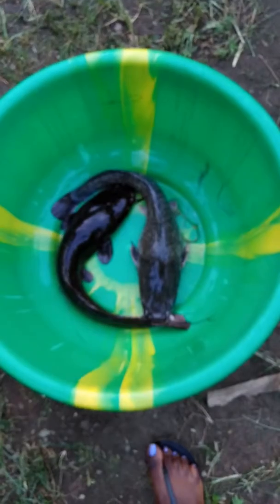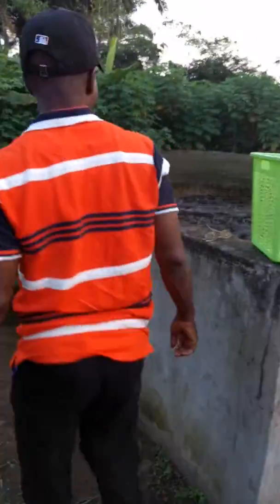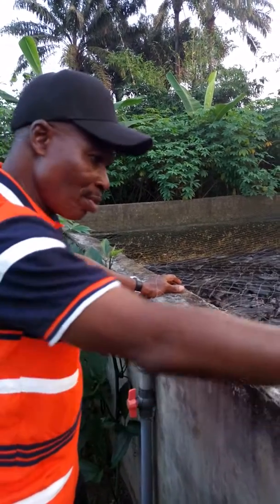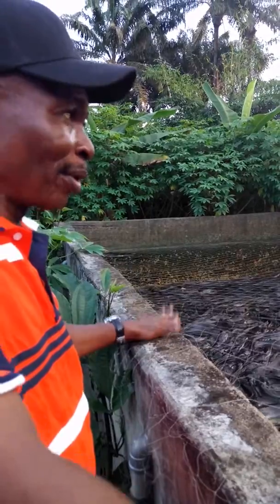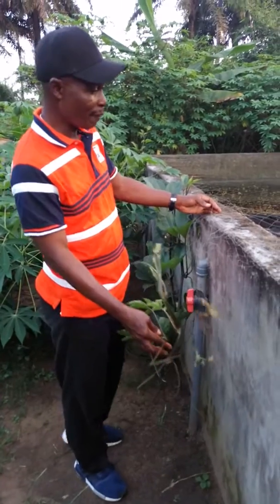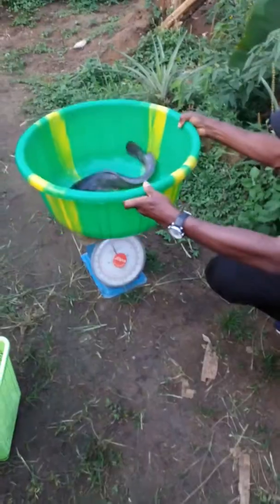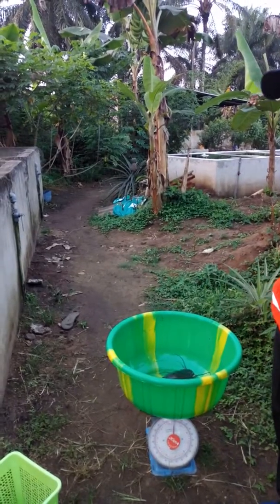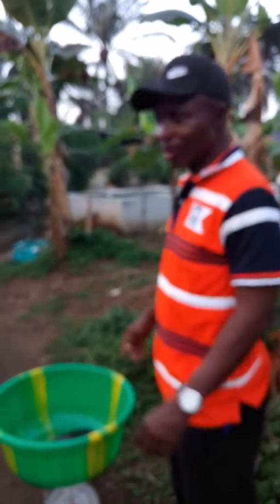Broodstock SELECTION at UYO Farm.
This video is to assist Young Catfish Farmers to Identify Male & Female Catfish selection for use in Hypophysation.
Hope it will assist in your drive for increased know how.
Or purchase the Popular  Bumperpack.
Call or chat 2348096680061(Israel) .